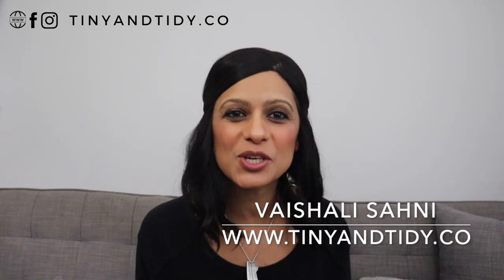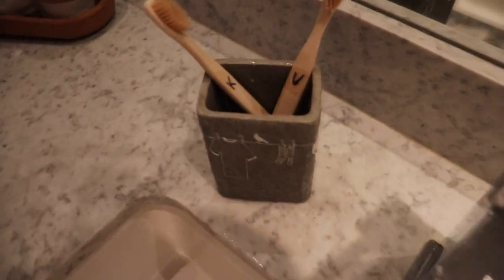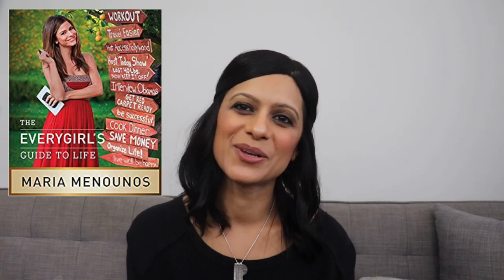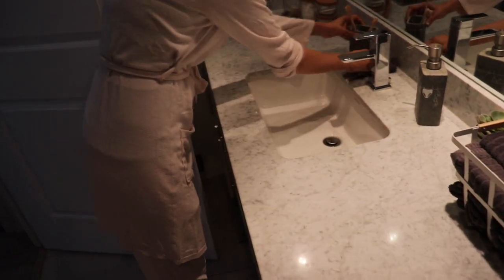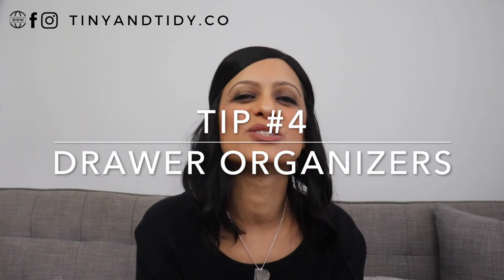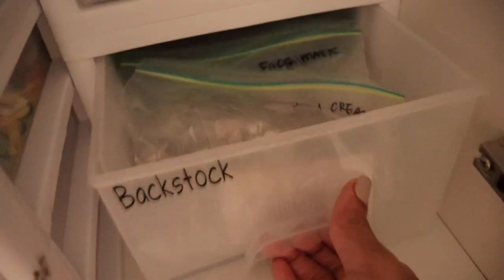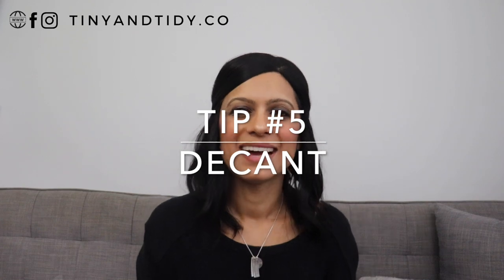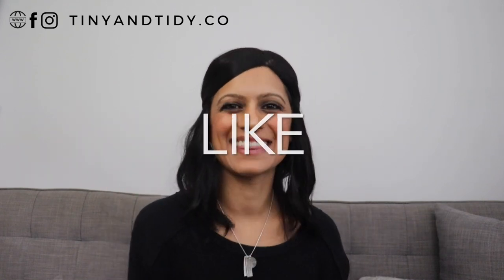5 AMAZING BATHROOM HACKS THAT WILL CHANGE YOUR LIFE! | Small Bathroom Organization Tips and Tricks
Learn what my top 5 bathroom hacks are. These are simple ideas that you can easily implement, but they will have a huge impact!

✅ The Every Girl's Guide to Life

Audiobooks:

Minimalism

Business

Self-Help